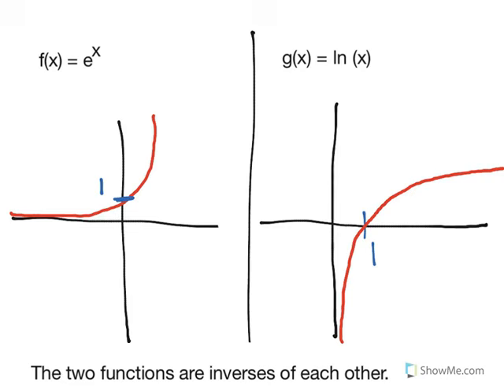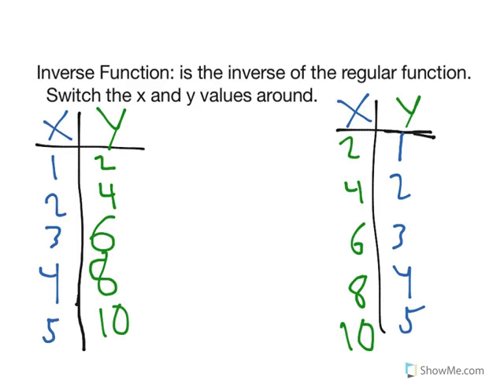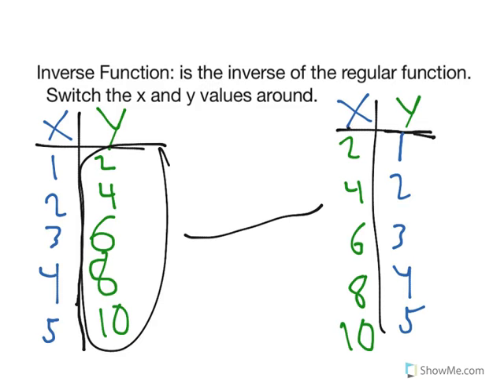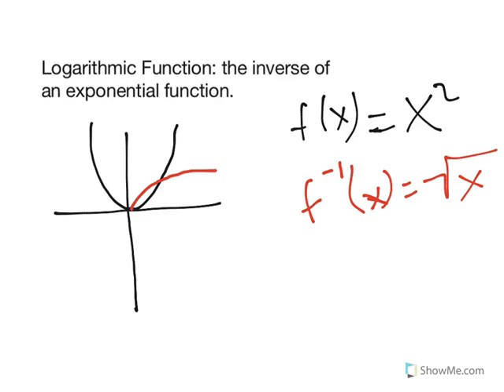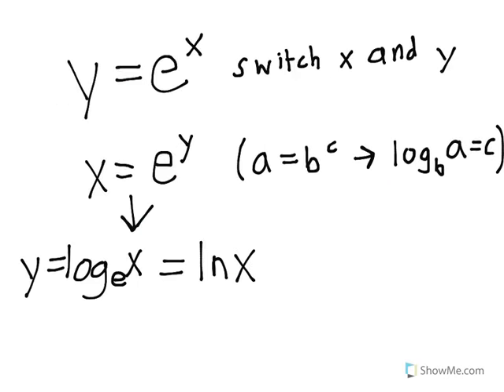Logarithmic and Exponential Functions